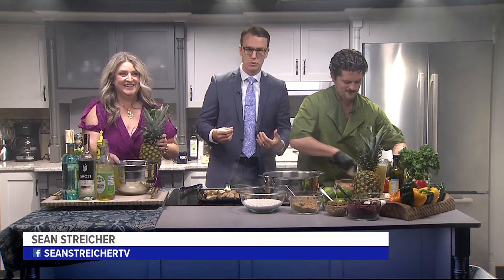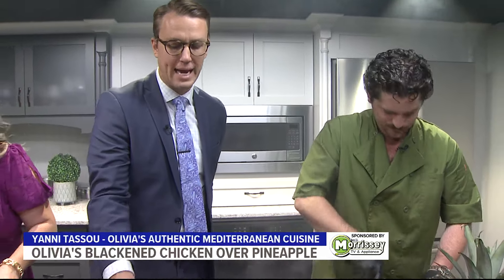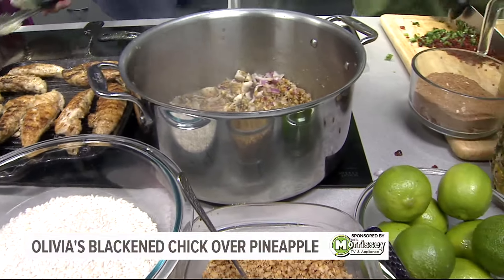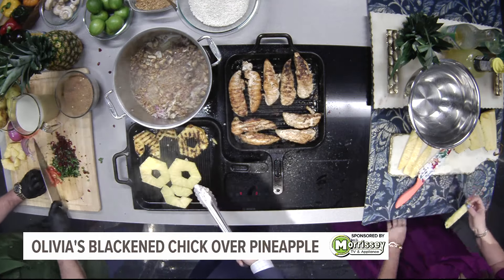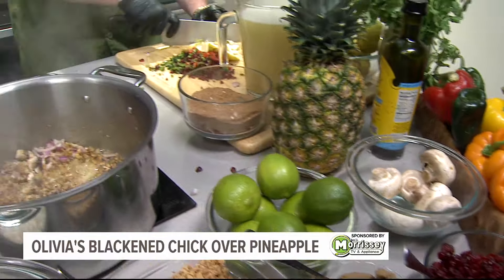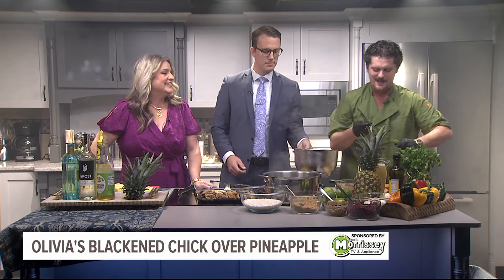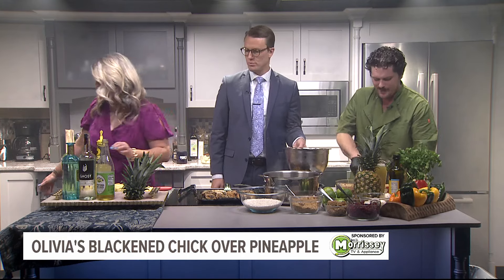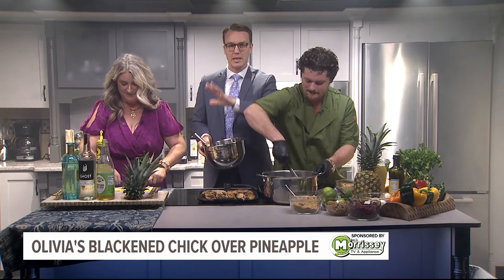Olivia's Walnut and Mushroom Risotto, topped with Cranberry Pear Salsa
Olivia's is building off its toasted Walnut and Mushroom Risotto to make a new dish that transitions summer to autumn.

Blackened chicken is served over fire-grilled pineapple and topped with a Cranberry Pear Salsa before being laid over the Risotto. Steamed broccoli is served on the side.

A Pepper Pineapple Margarita offers up some tang and spice of its own to complement the meal.